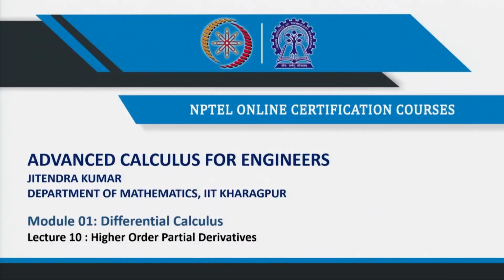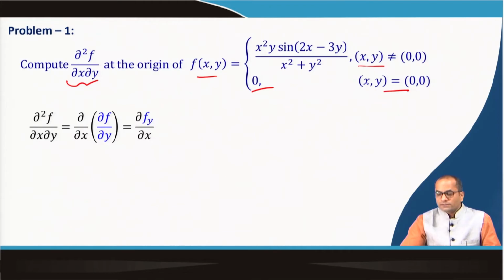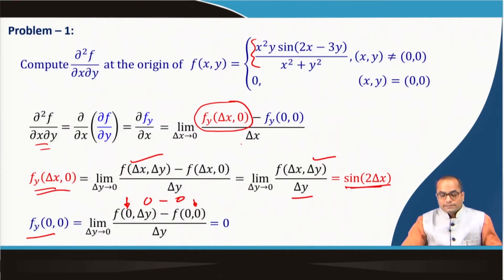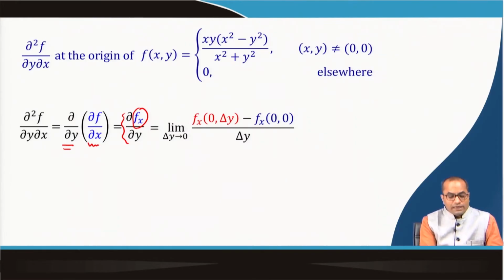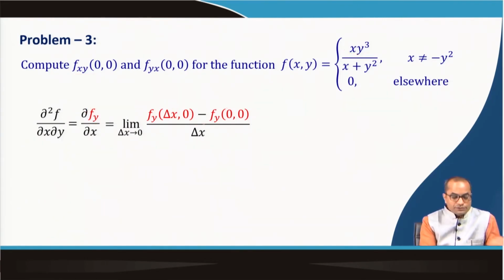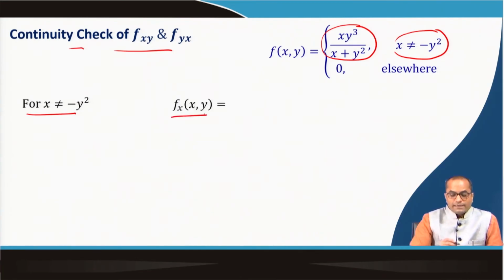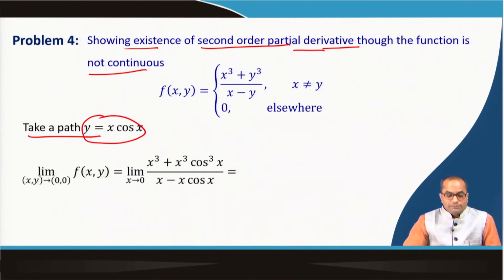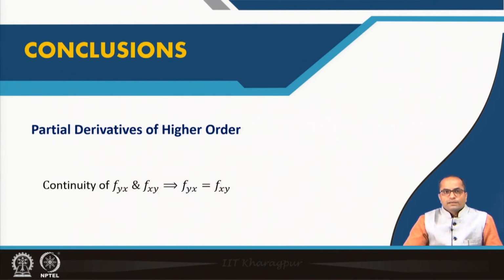Higher Order Partial Derivatives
Subject: Mathematics
Course Name: Advanced Calculus for Engineers
Name of Presenter: Prof. Jitendra Kumar
 Prof. Somesh Kumar